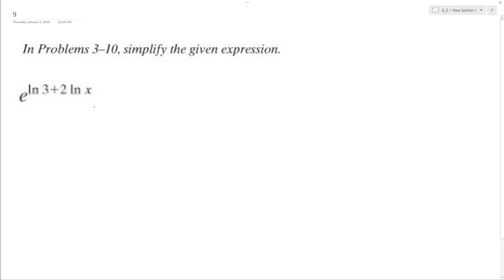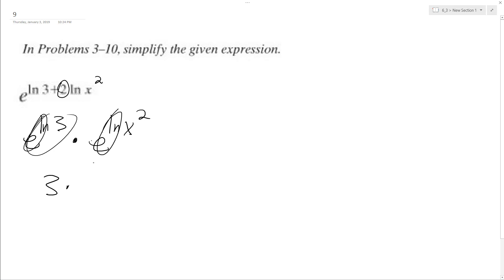e^(ln3 + 2lnx), simplify the given expression